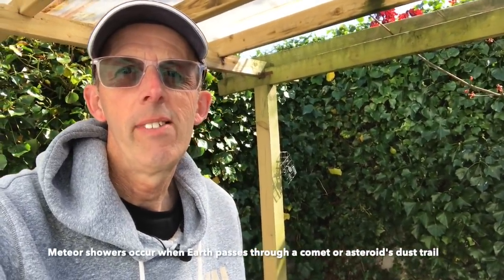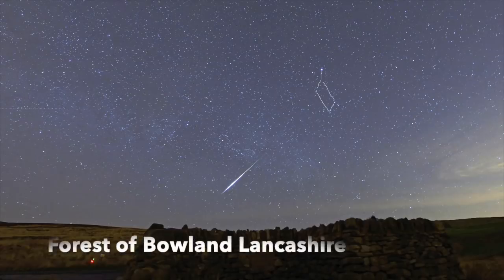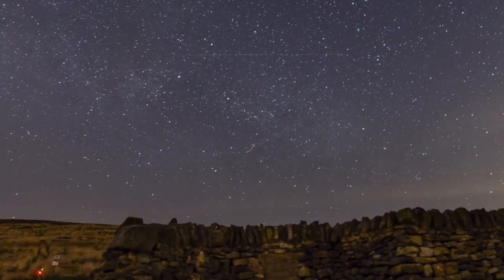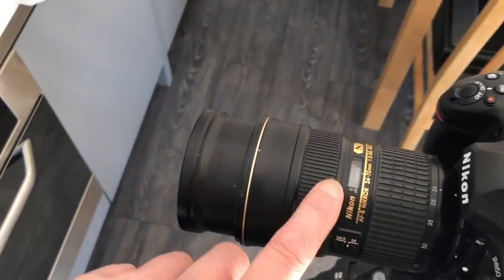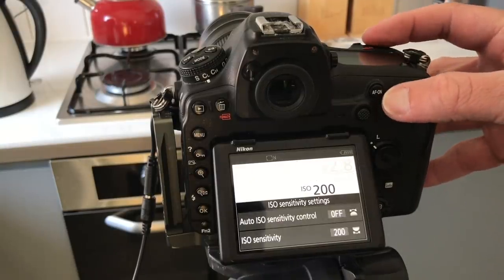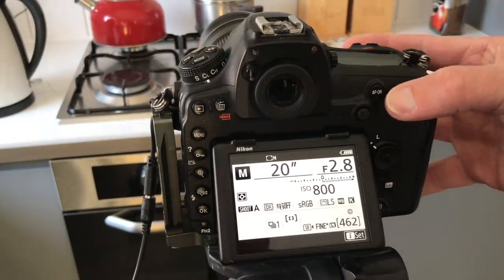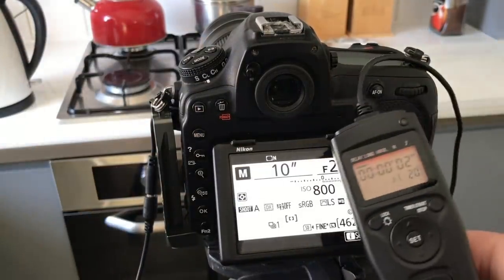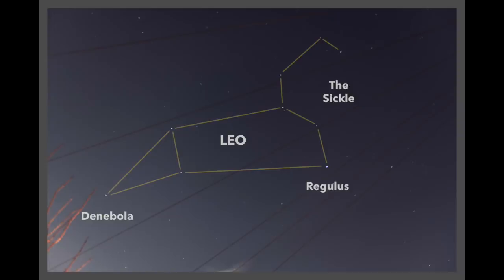The Lyrid Meteor Shower 2020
I give some very brief tips on how to photograph the Lyrid meteors from home using a regular dslr camera. I hope you get chance to see some of these meteors, and maybe capture some for yourself.